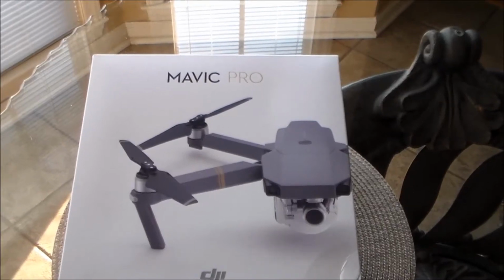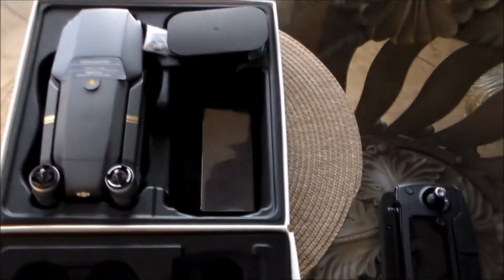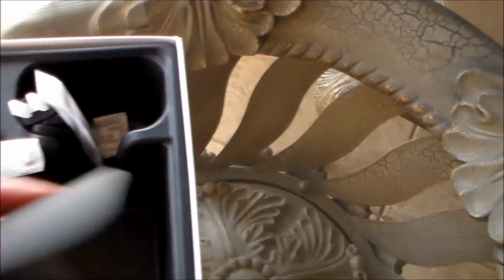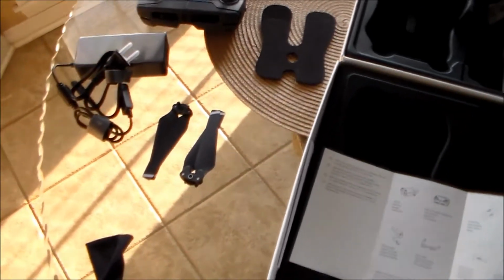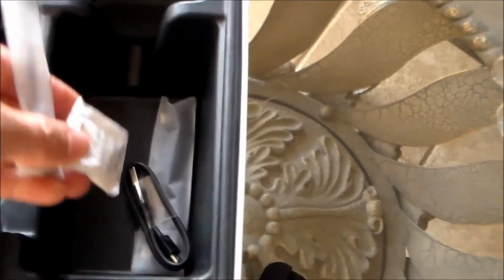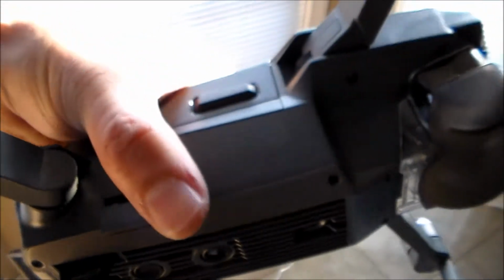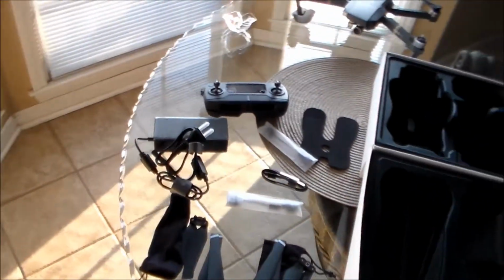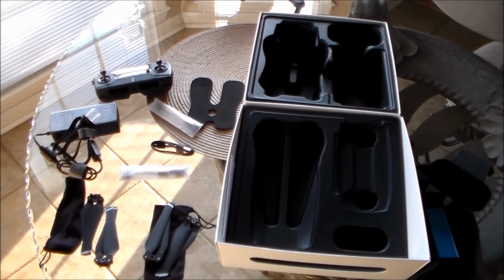Unboxing DJI MAVIC PRO